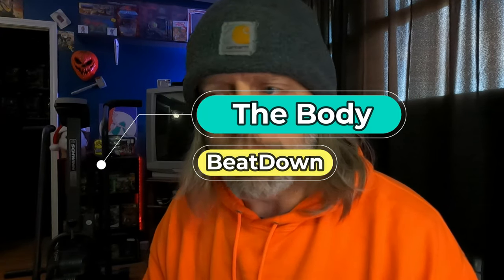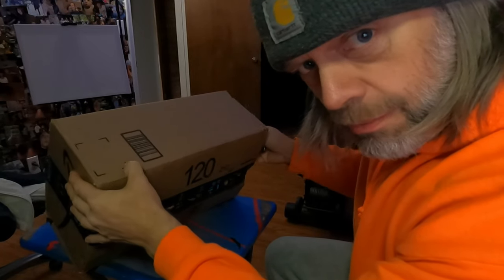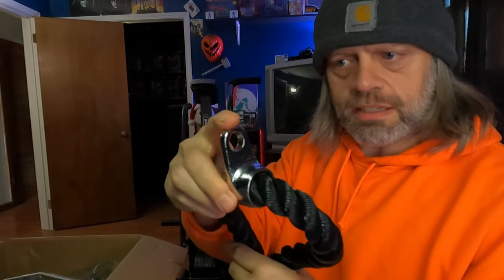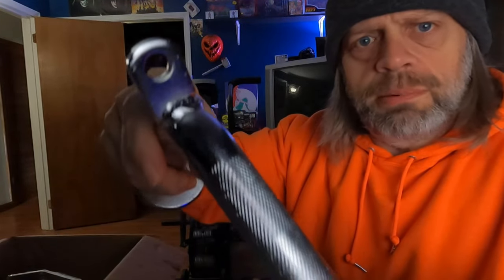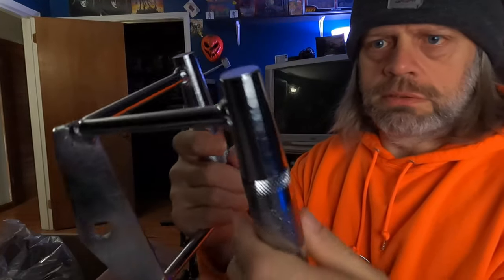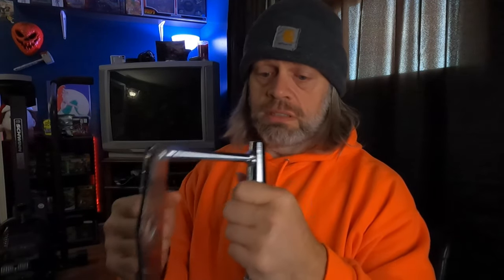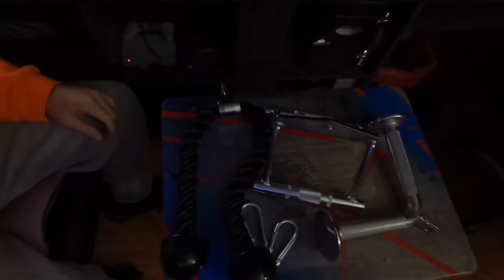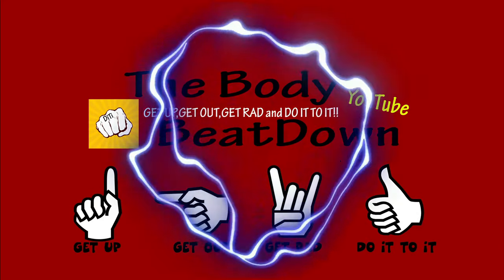New Gym Accessories Day Unboxing 2 10 22